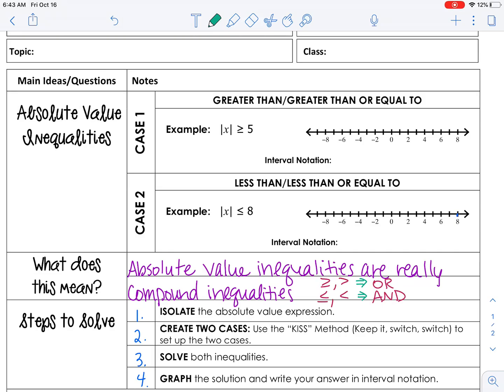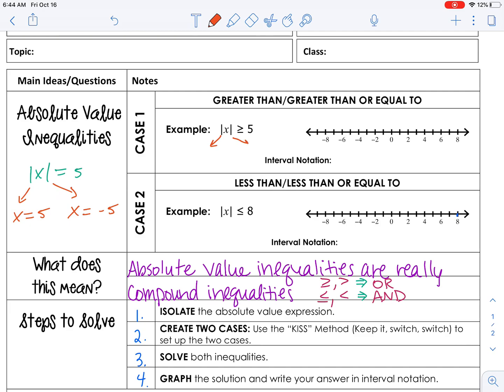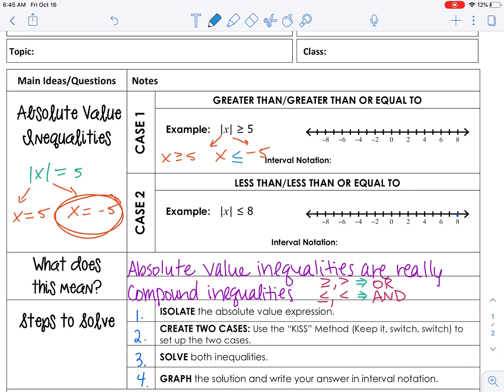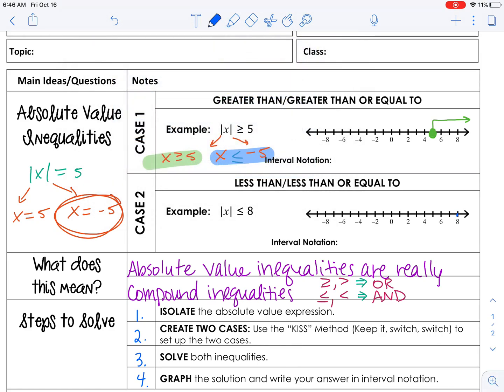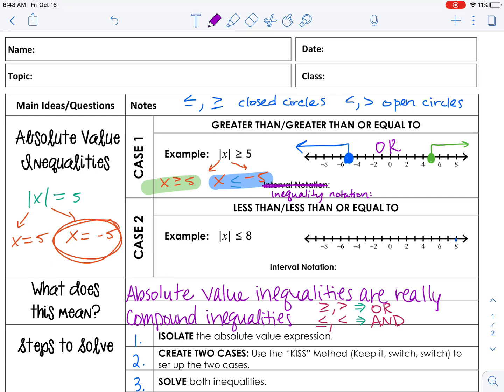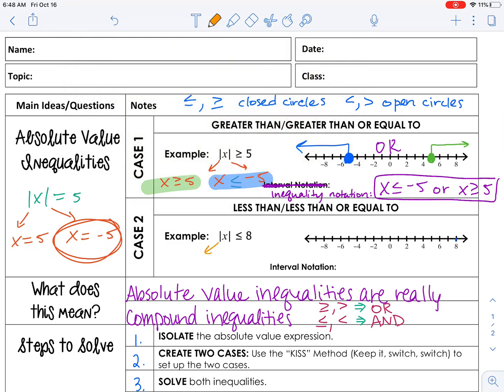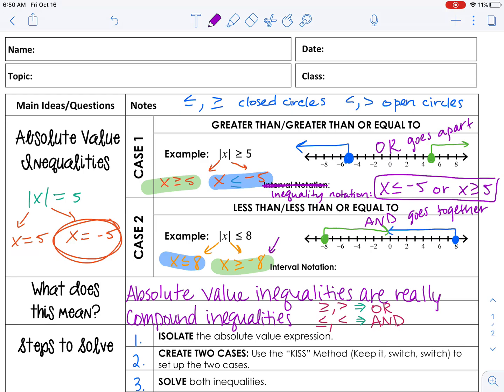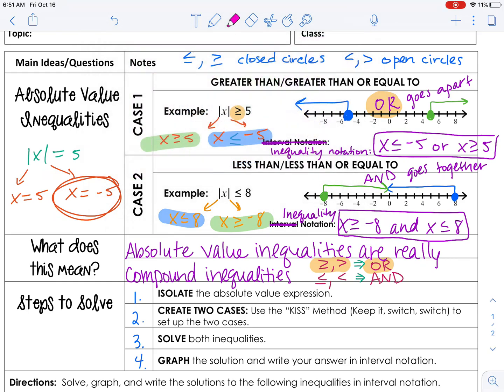Solving Absolute Value Inequalities Part 1